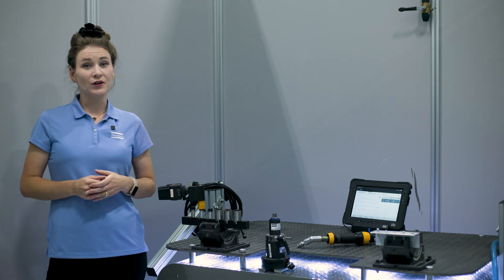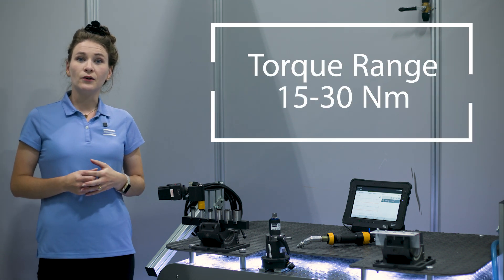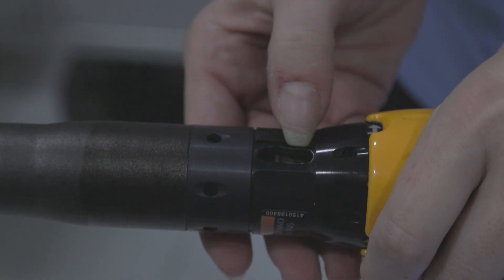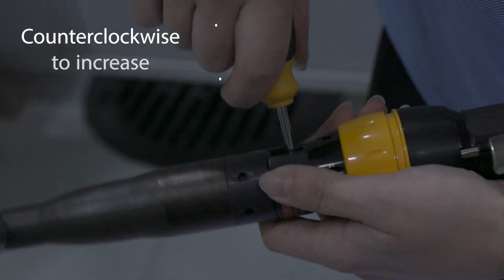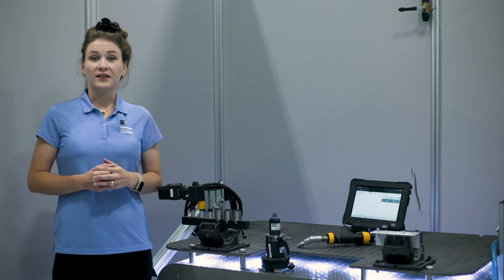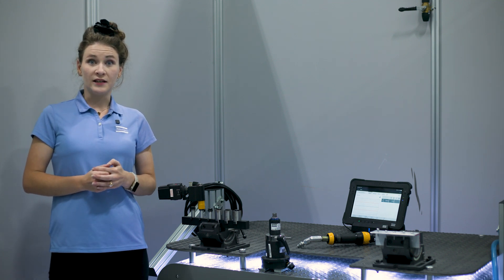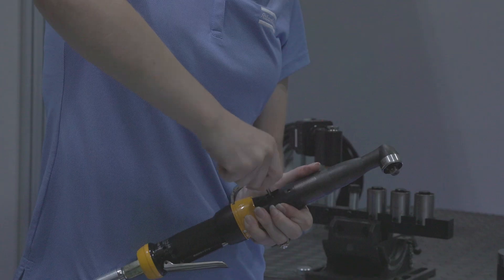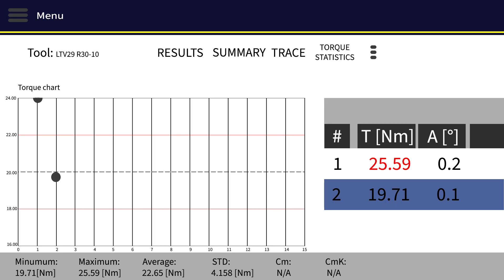Product Essentials: Pneumatic Tools - Setting torque on pneumatic assembly nutrunner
Welcome to the Pneumatic Tools Essential Series! This educational video series is presented by Atlas Copco’s product specialist, Ashley Meschke. In this video, Ashley guides viewers through the process of setting torque on pneumatic assembly nutrunner.

Discover more

© Atlas Copco Tools and Assembly Systems, LLC